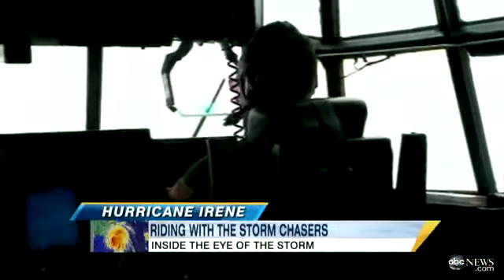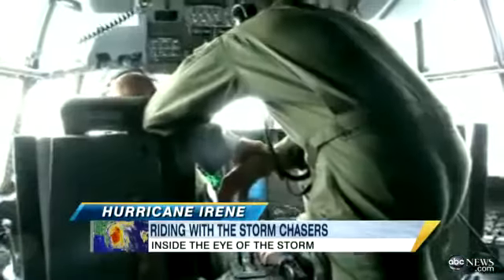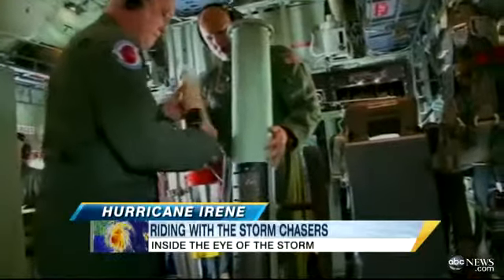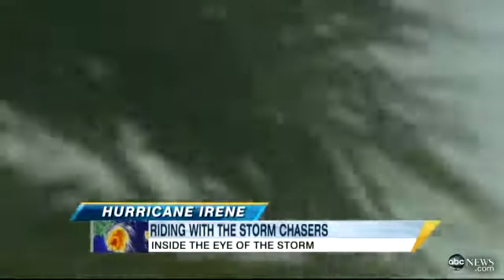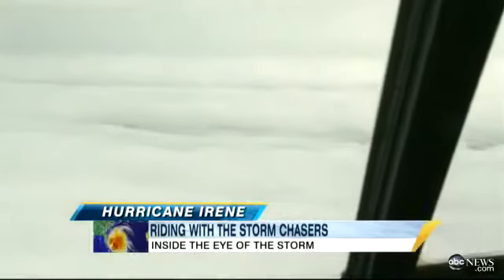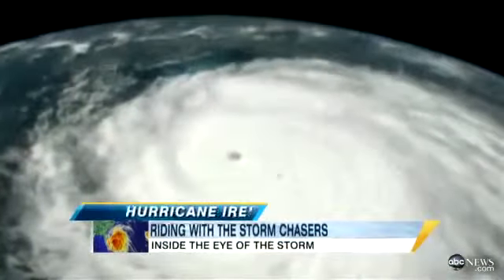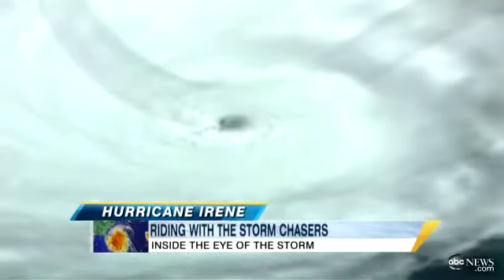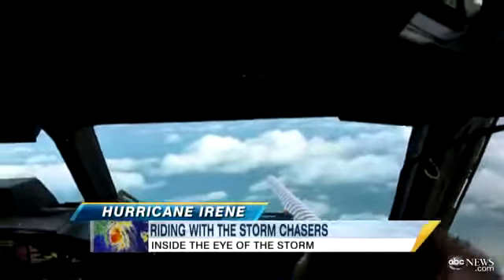video of hurricane irene